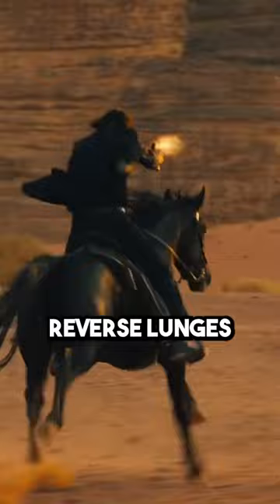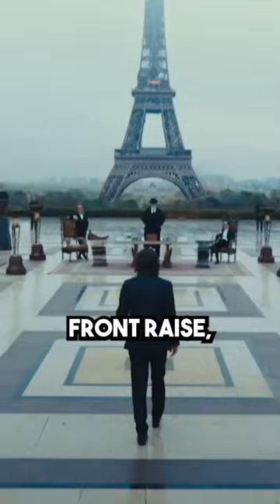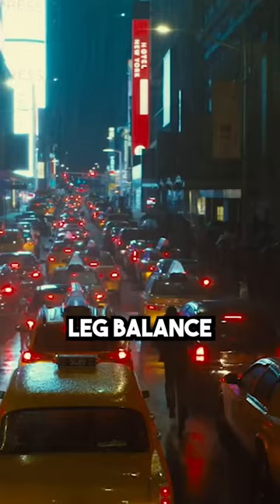Keanu Reeves John Wick Training